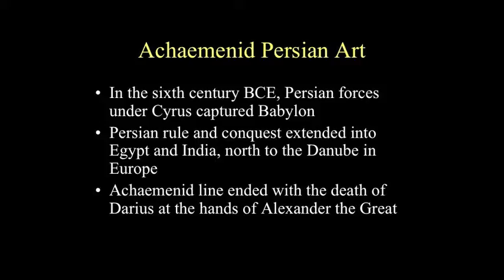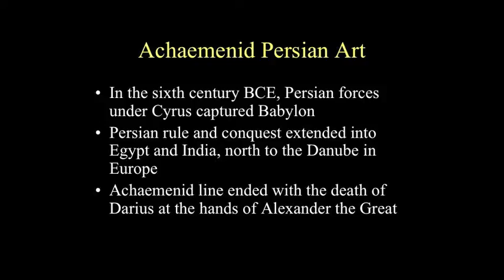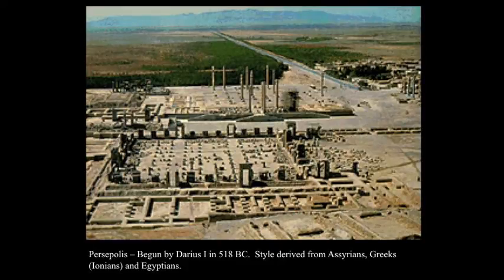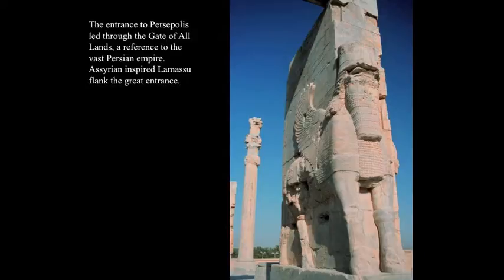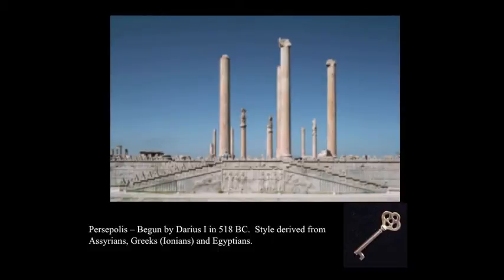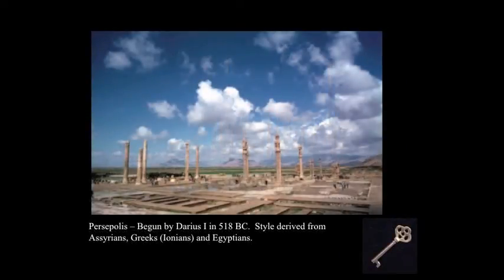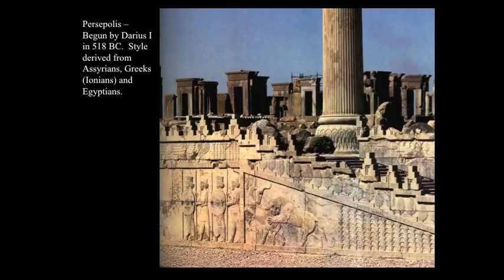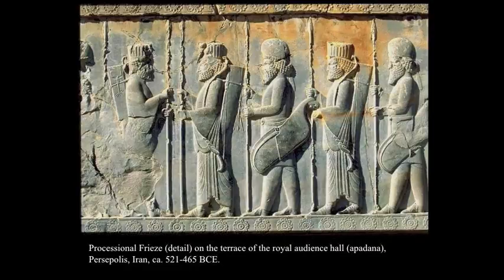Evoy's AP Art History Lectures: Persian Art